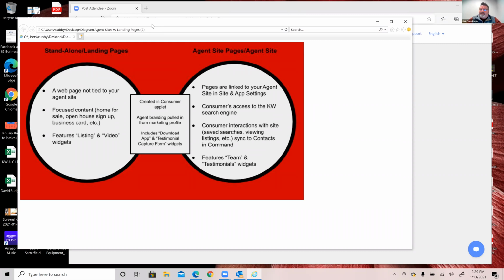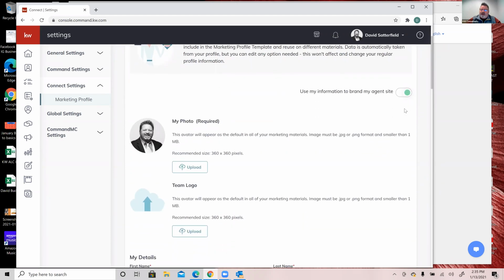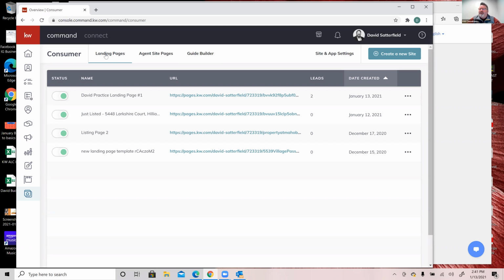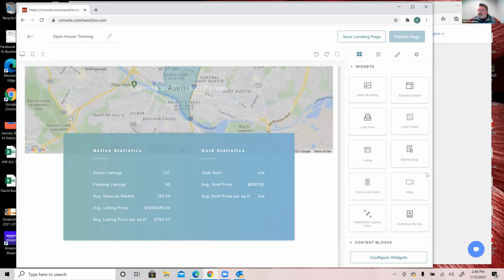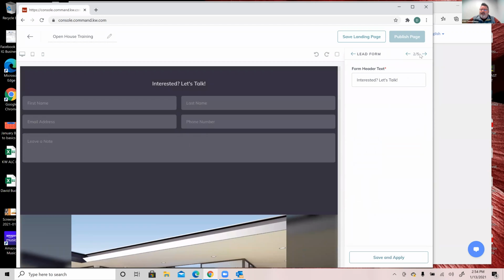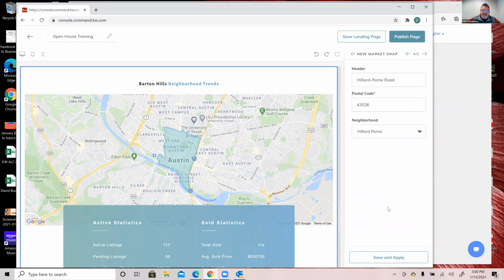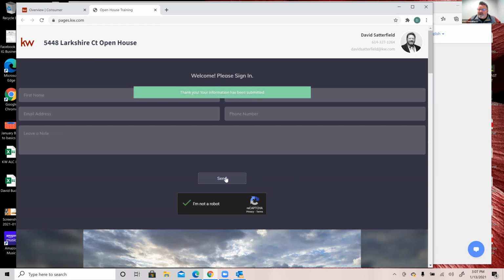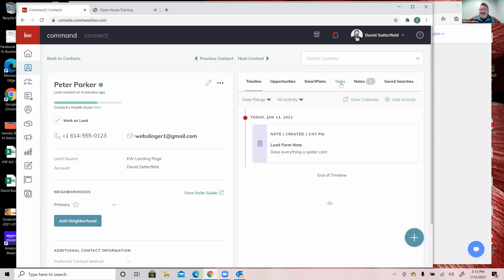Creating an open House Landing Webpage